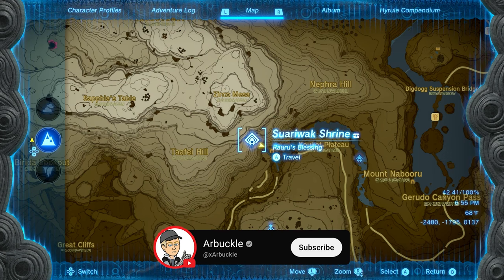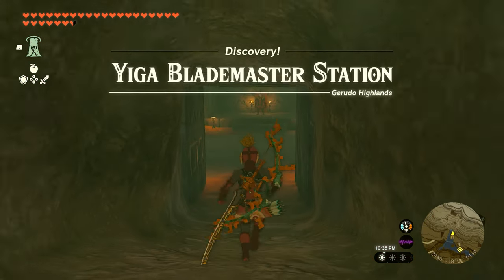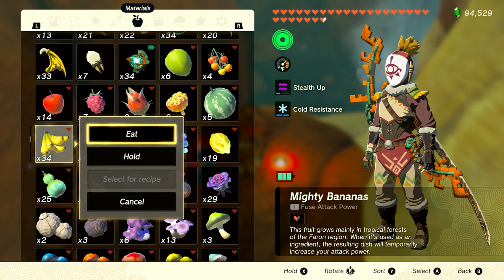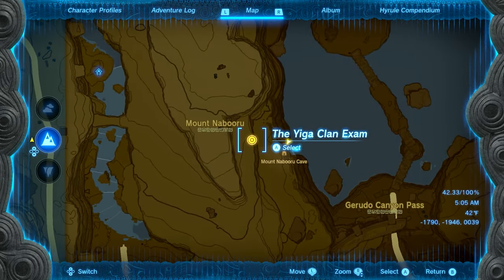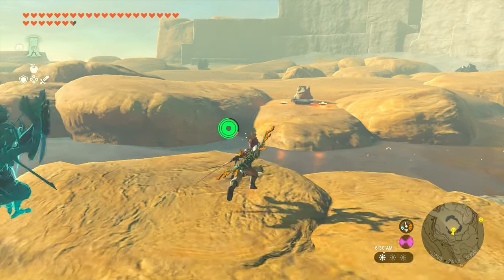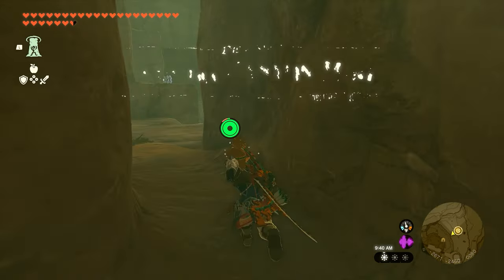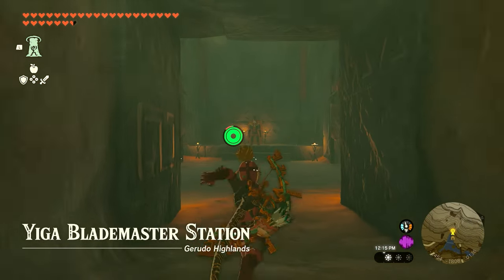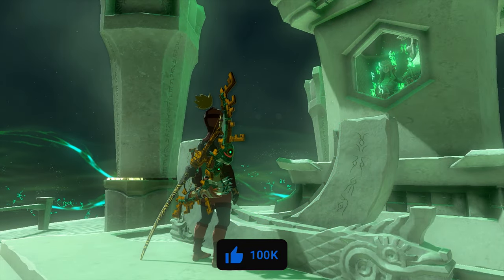How To Find The SECRET Zirco Mesa Shrine (Suariwak) in Zelda Tears of the Kingdom (STEP-BY-STEP)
In this video, I show you How To Find The SECRET Zirco Mesa Shrine (Suariwak) in Zelda Tears of the Kingdom (STEP-BY-STEP)